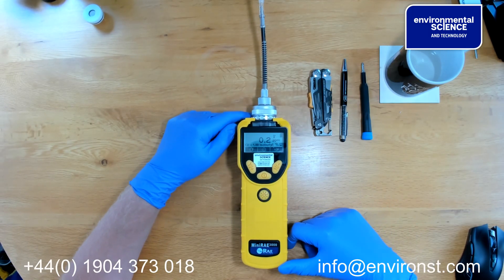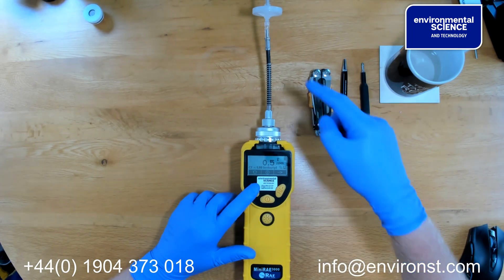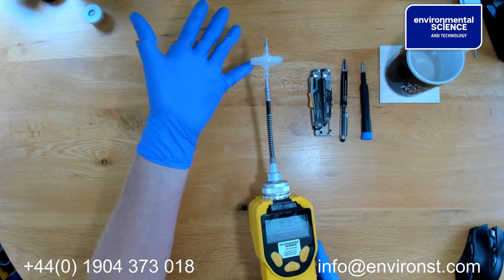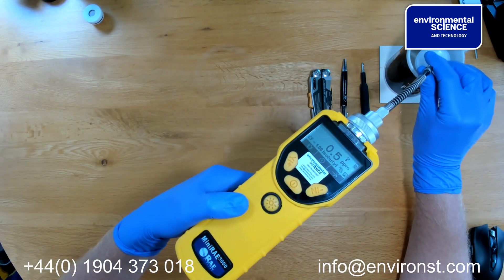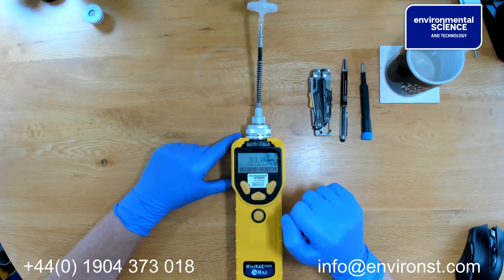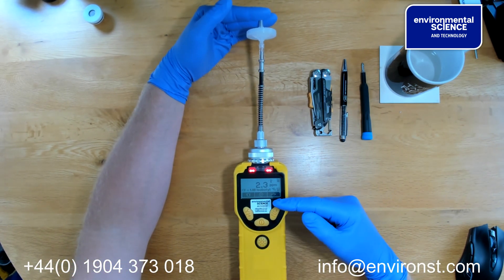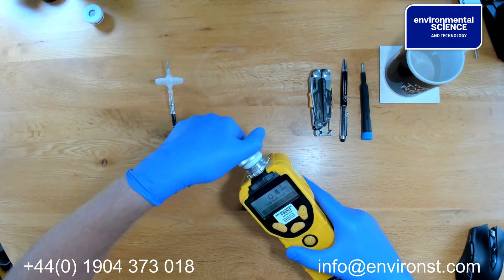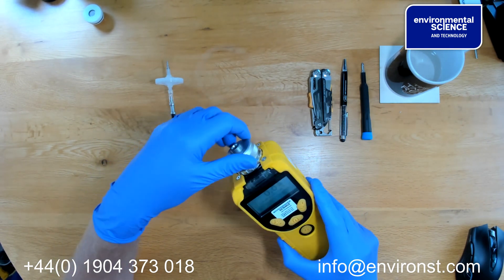Honeywell miniRae Lite and miniRae 3000 - Daily Error Checking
A short guide to daily error checking on your MiNIRae Lite and MiniRae 3000 PID